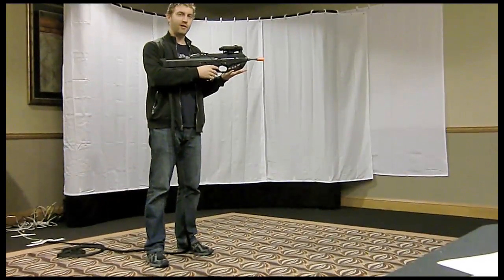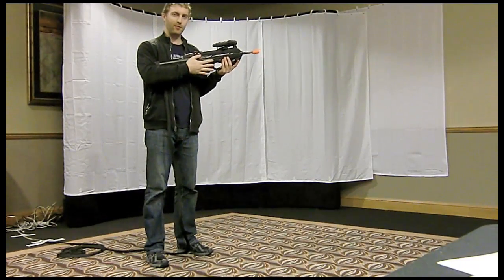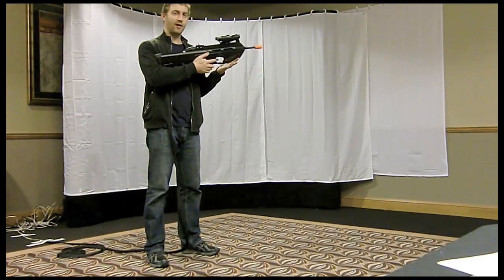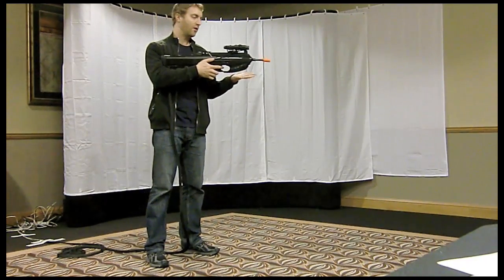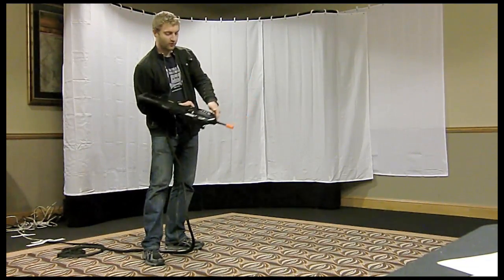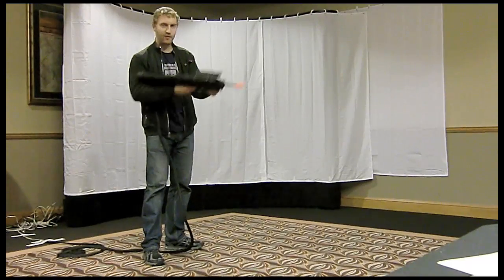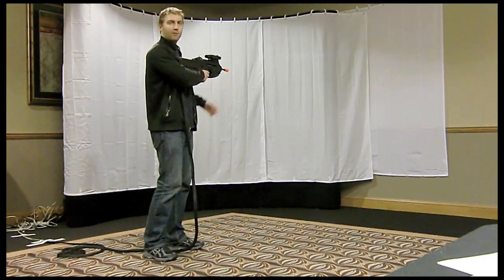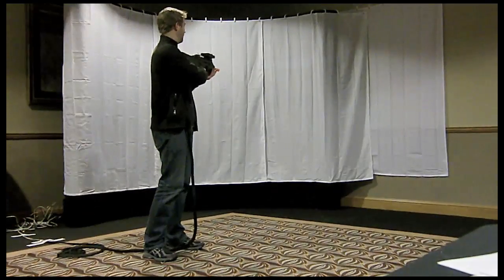Microvision's PicoP gun-mounted laser projector!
This thing is pretty cool. Saw it demoed a while back but it's a whole other thing to actually use it. The image looks small but remember that the camera is quite a distance back. If you're right there, it's perfectly large. You'll want a nice, white room, though.